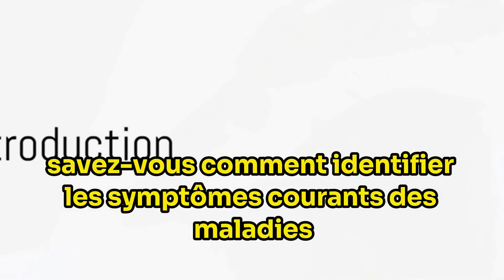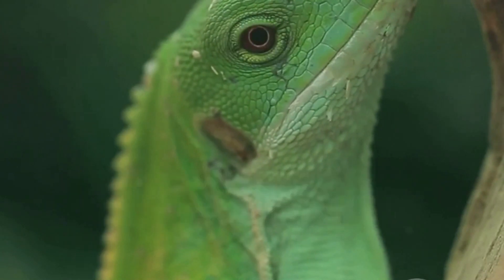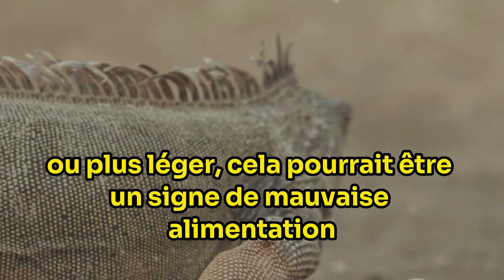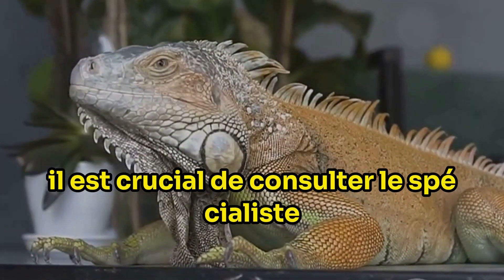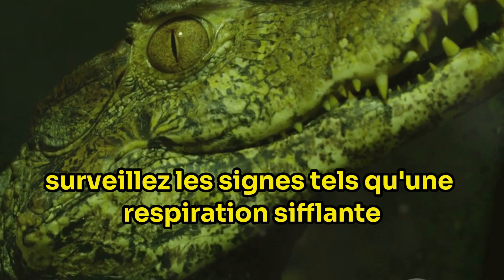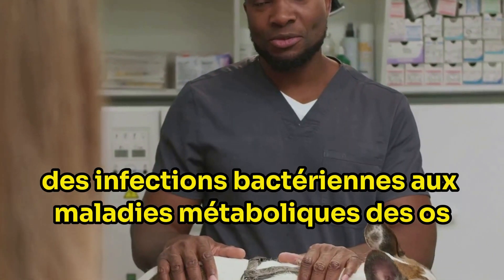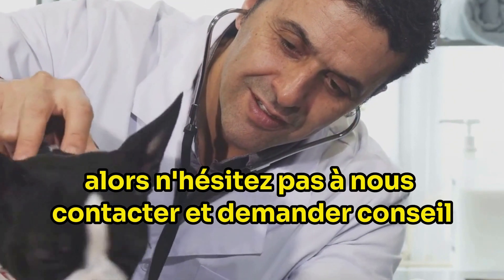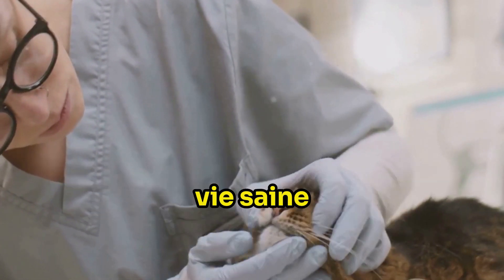Spotting signs of illness in your reptiles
Repérer les signes de maladie chez vos reptiles

Welcome to our informative video on reptile health! In this video, we will guide you through the process of identifying common symptoms of illness and infections in reptiles. It's essential for reptile owners to be able to recognize these signs and take prompt action by consulting a specialist veterinarian.

Join us as we explore the various indicators of health issues in reptiles. We'll cover topics such as loss of appetite, changes in behavior, physical changes, changes in feces, and breathing difficulties. By understanding these signs, you'll be better equipped to assess your reptile's well-being and seek appropriate veterinary care when necessary.

Lack of appetite can be a red flag in reptiles, indicating underlying health problems. We'll discuss how to recognize changes in behavior, such as unusual lethargy or aggression, which might point to an illness. Physical changes, including skin abnormalities or unusual growths, are important to note and investigate further.

Additionally, we'll delve into changes in feces and their significance as potential signs of illness. Breathing difficulties can be particularly worrisome, and we'll provide insights into what to look out for and how to respond.

Throughout the video, we emphasize the importance of veterinary care for reptiles. Consulting a specialist veterinarian who is knowledgeable about reptile health is crucial for accurate diagnosis and appropriate treatment. Don't hesitate to seek professional advice if you notice any concerning symptoms in your scaly companion.

By the end of this video, you'll have a better understanding of the signs of illness in reptiles and the importance of proactive veterinary care. Your reptiles rely on you to be their advocate for health, so let's ensure we can spot the signs and take action when needed.

OUTLINE:

00:00:00 Introduction
00:00:32 Loss of Appetite
00:01:29 Changes in Behavior
00:02:26 Physical Changes
00:04:26 Changes in Feces
00:05:24 Breathing Difficulties
00:06:25 Importance of Veterinary Care
00:08:23 Conclusion